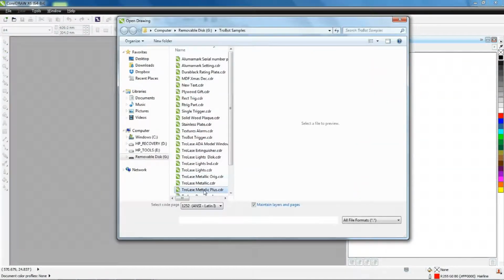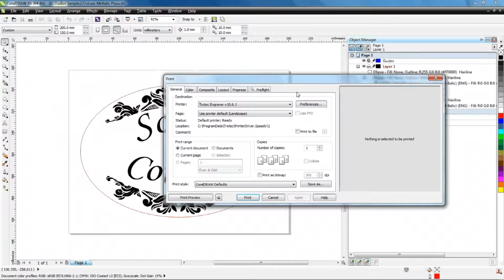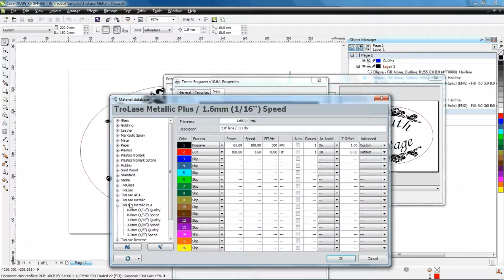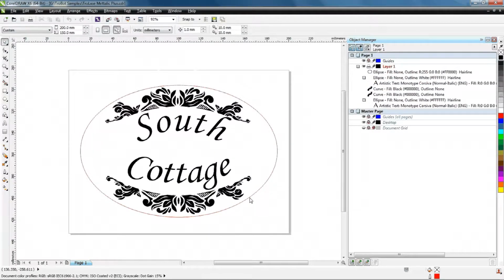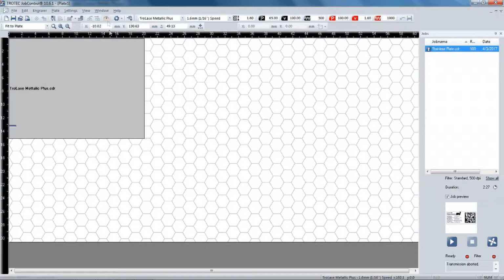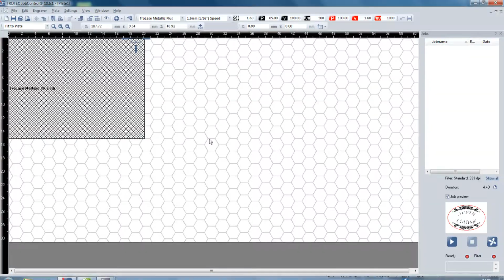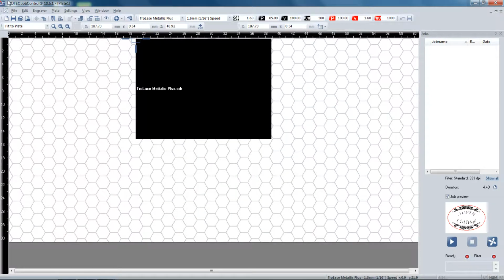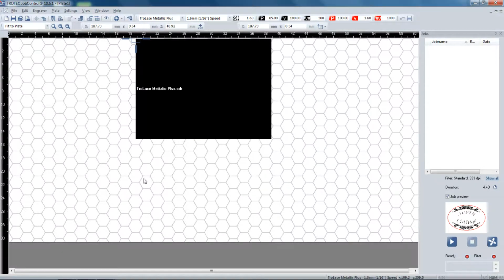How-to video: Laser engraving and cutting a sign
In our new how-to video we show you how you can laser cut and laser engrave a sign using our TroLase Metallic Plus engraving laminate. In the video we show you two different settings and compare the results on the finished workpieces, giving you tips on how you can improve the results.

To purchase TroLase Metallic plus, visit our webshop.